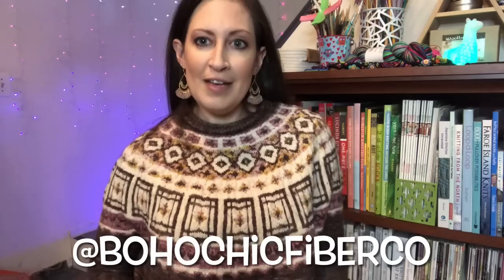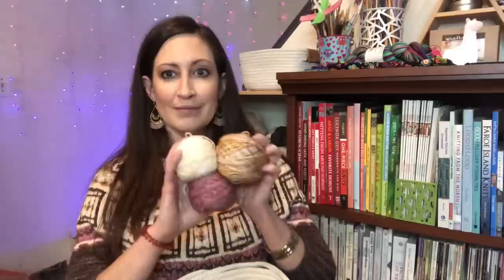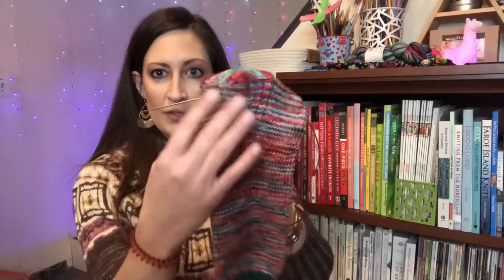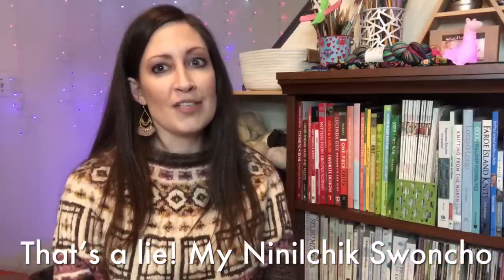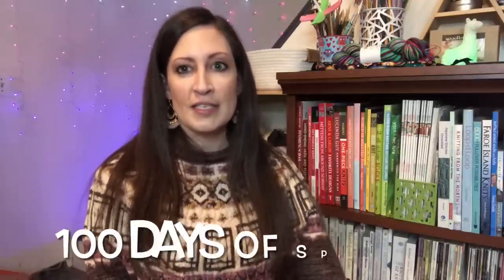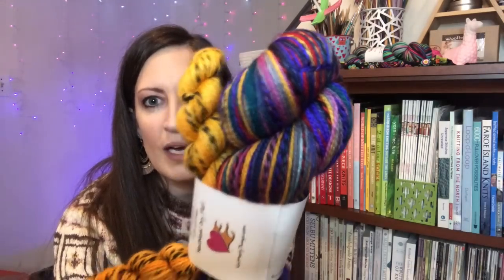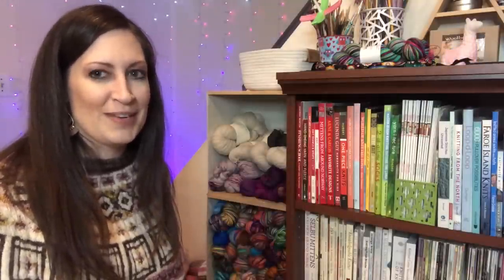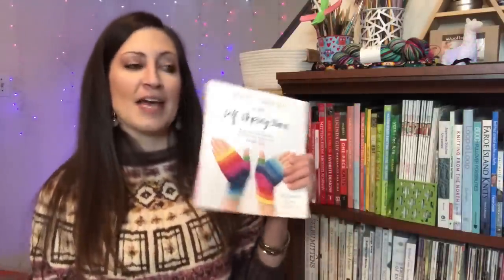Stop, Drop and Knit | Episode 10: Knit Happy! 500 Subscribers Giveaway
I’m Lisa and welcome to episode 10 of my brand new knitting podcast on YouTube! This knitting and spinning podcast is coming to you from Long Island, New York and is for both experienced knitters and beginning knitters alike - absolutely everyone is welcome in this space. Grab your knitting or spinning and come sit and knit with me as I share everything you need to know about what I’m wearing, what I’m knitting, finished objects, works in progress, what yarn I’m working with, my favorite knitting patterns, my adventures with both drop spinning and spinning on my eel wheel nano, knitting mishaps and knitting and fiber related events. You’ll find a little bit of everything here in my Stop, Drop and Knit Podcast and I hope you’ll subscribe to this channel and interact with me in the comments below.

Thanks so much for checking out episode 10 of my podcast!

One of my favorite sites to shop from on occasion is Love Crafts.

Vitrage by Annie Lupton @bohochicfiberco

WIPS

Vanilla is the New Black socks by Anneh Fletcher

Yarn is Knitterly Things in the Naughty and Nice colorway.

Worsted Boxy by Joji Locatelli

Yarn is Malabrigo Rios in the color Vaa

Noctuidae Sweater by Catherine Clark (test knit)
(Release date is January 28!)

Yarn:
MC: Barrett Wool Co. Wisconsin Woolen Spun in the color Oats

CC1: Tukuwool Fingering in the color Rea
CC2: Spincycle Dyed in the Wool in the color Noctuidae

Acquisitions

Knitterly Things Sock Clubs are currently open for signups!

(Valid thru January 31, 2021 - doesn’t include sock club subscriptions.)

2) must leave a comment on episode 10

Check out this awesome new Knitting Book:

Knit Happy with Self-Striping Yarn by Stephanie Lotven @tullybeanknits